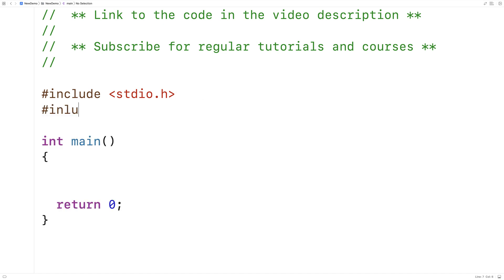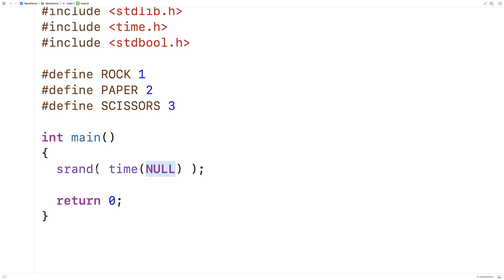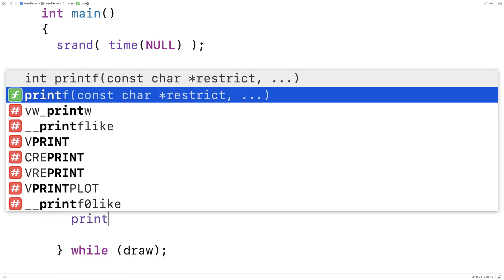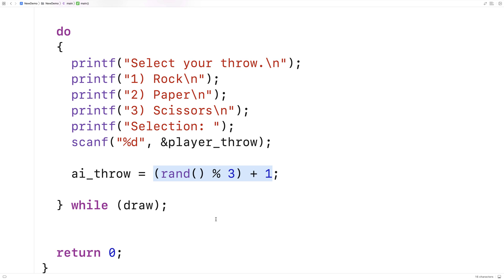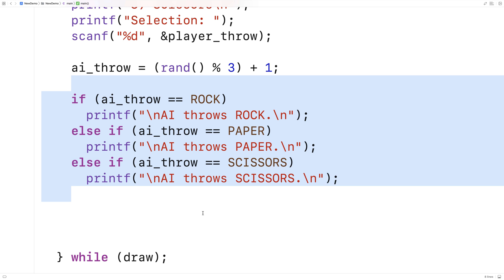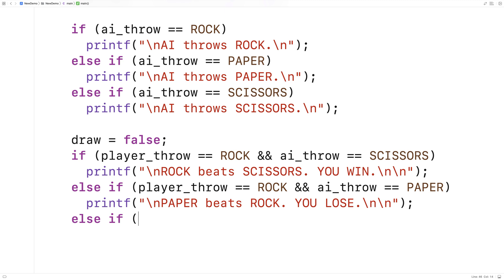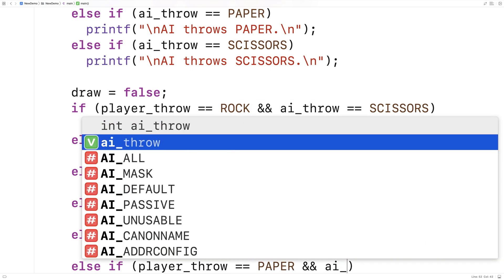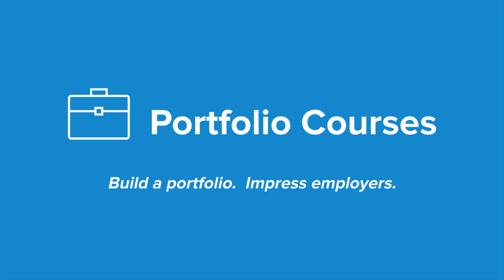Rock Paper Scissors Game | C Programming Example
An implementation of the rock paper scissors game with C. Source code to build a portfolio that will impress employers!